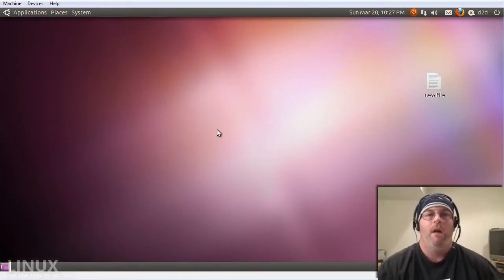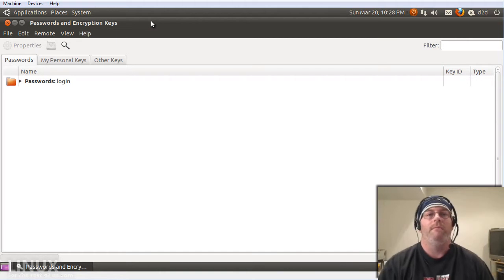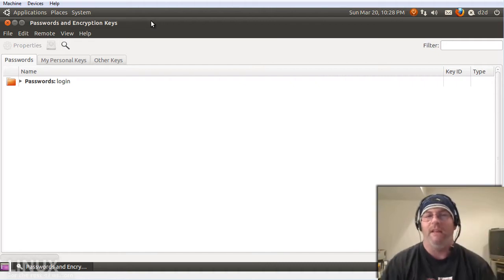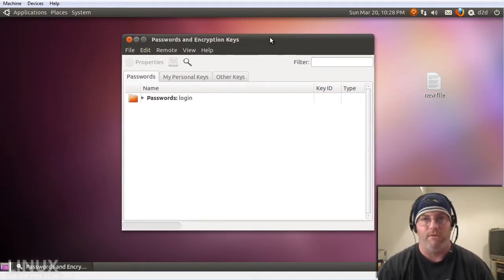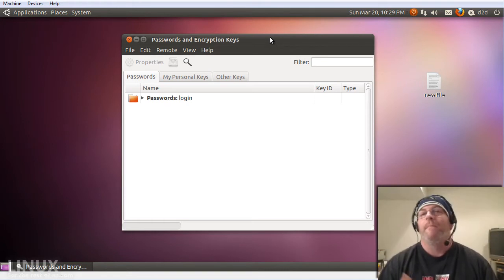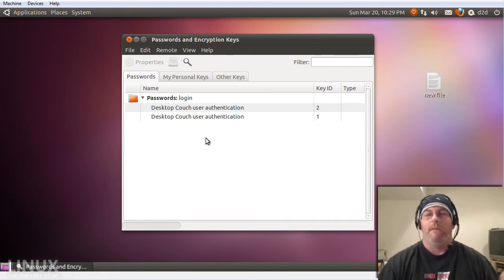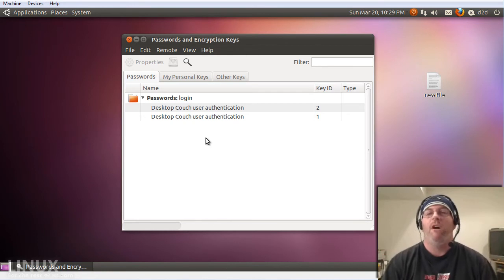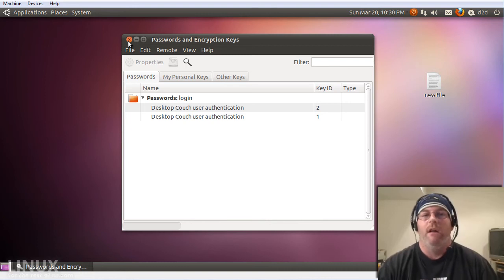LinuxForTheRestOfUs #14 - A Look At The Keyring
What Is The Keyring And How To Use It In Ubuntu 12.04